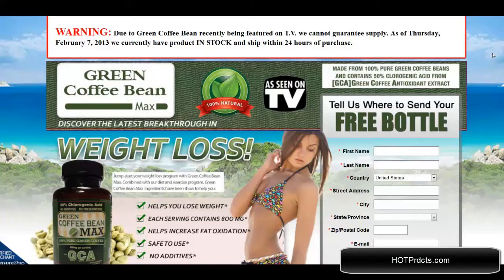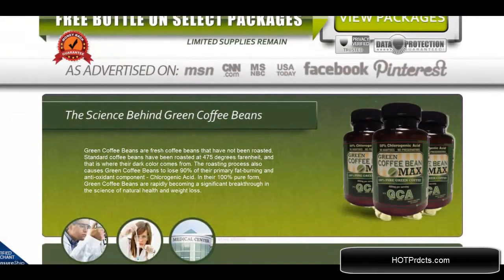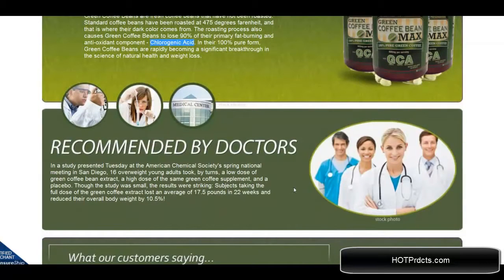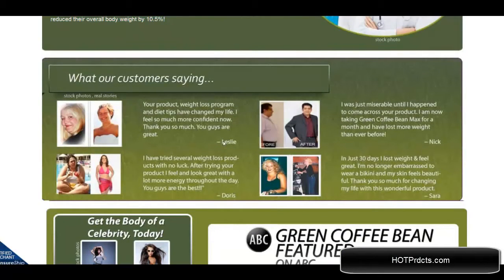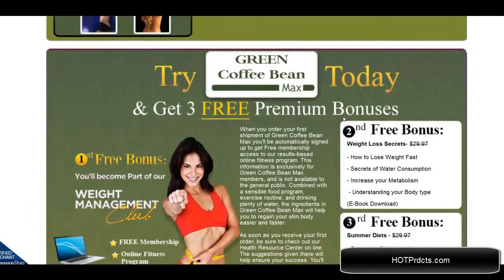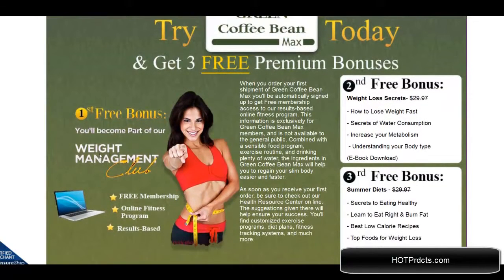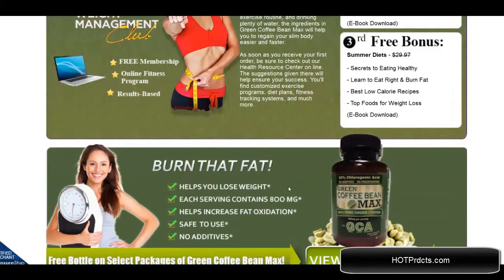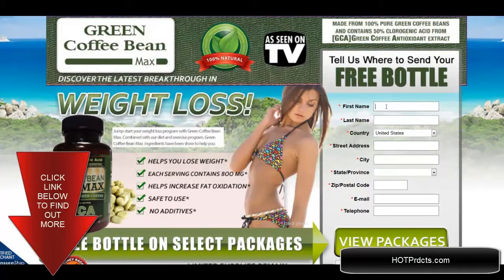Gca green coffee bean extract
Gca green coffee bean extract  is the latest weight loss discovery to take television health programs and online health news sites by storm. Green Coffee Beans have been shown to inhibit fat absorption and also stimulate the activation of fat metabolism in the liver, both major supporters of weight reduction.